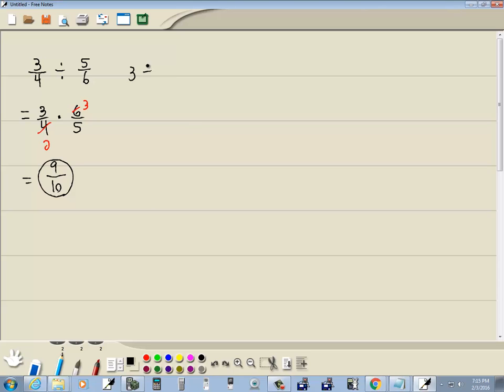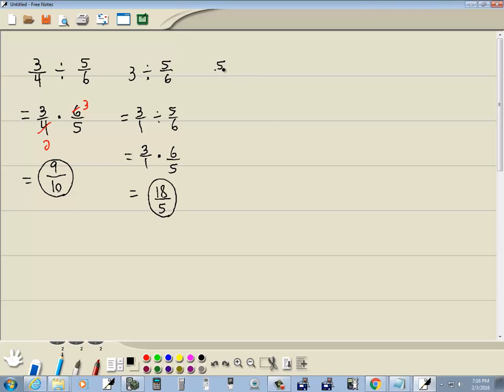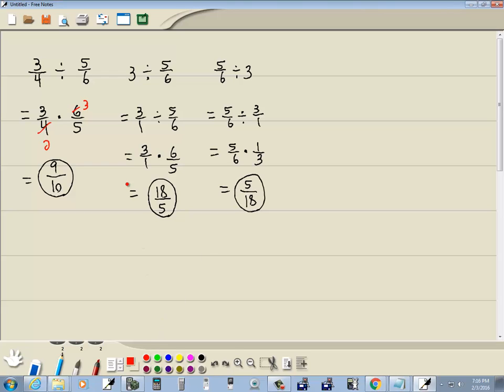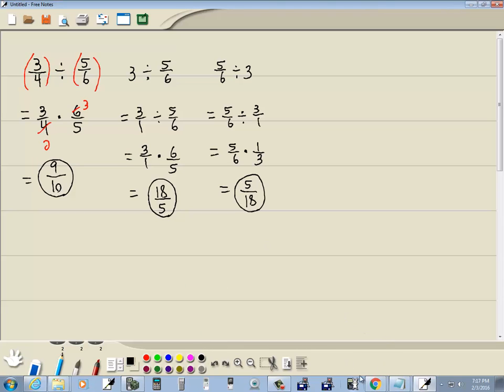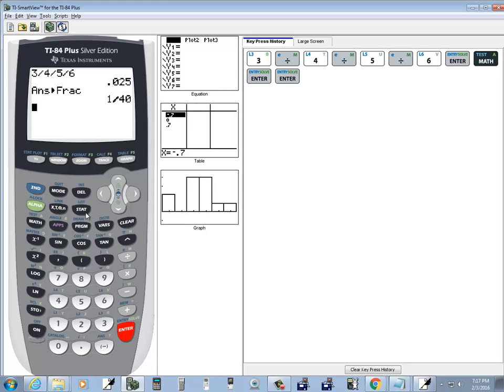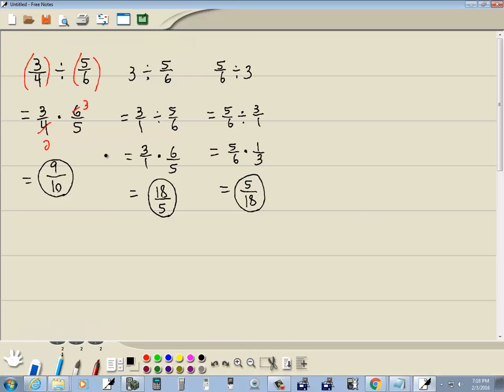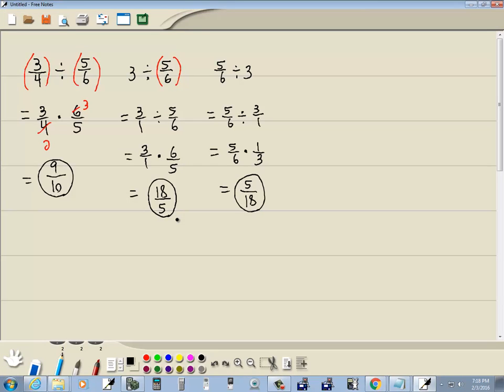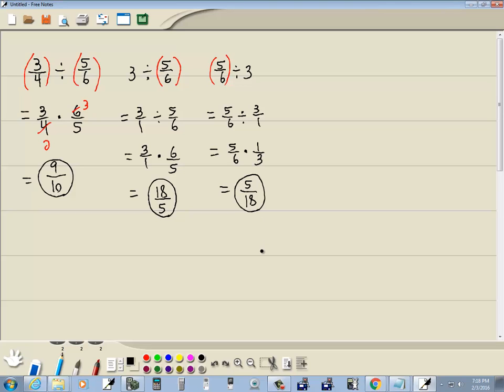CA - Question - 2_3_2016 - 1